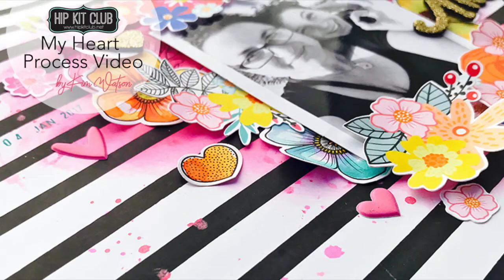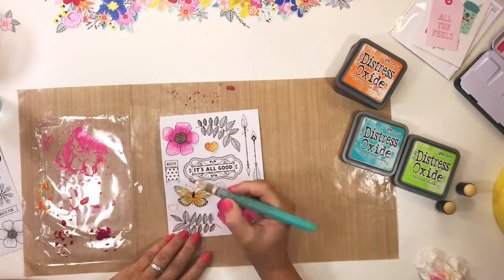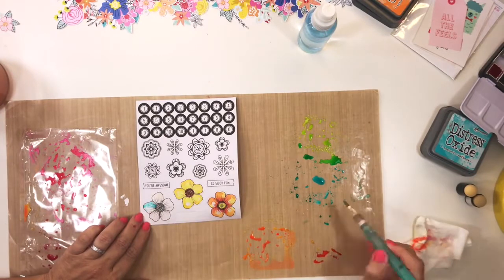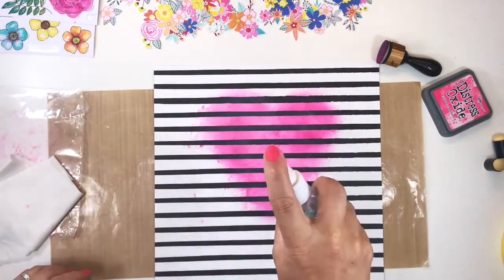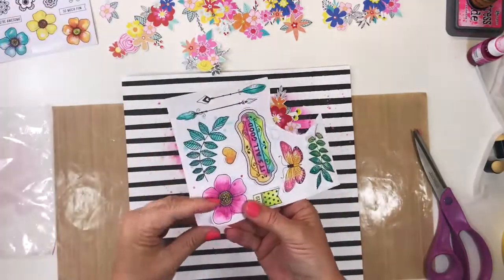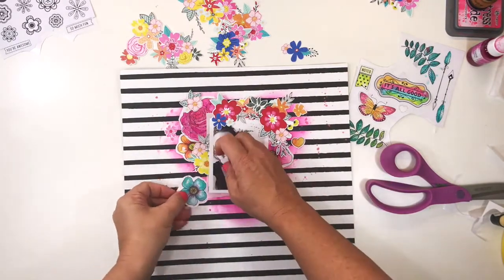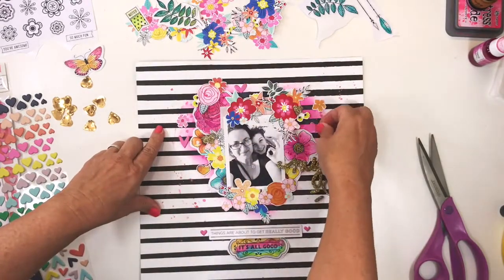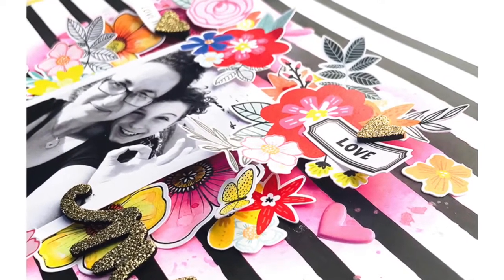TONS of fussy cut flowers & distress ink blending.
2 ways to use your Distress Oxide Inks.  All products found in the January 2018 Hip Kit Club Kits.